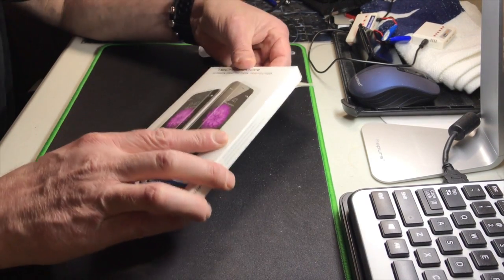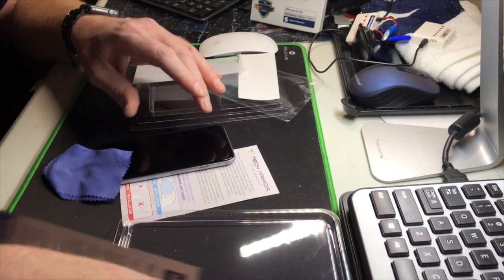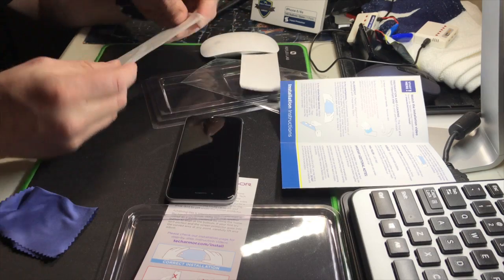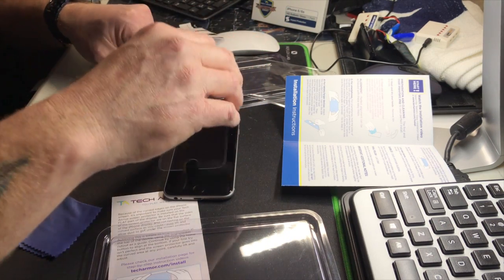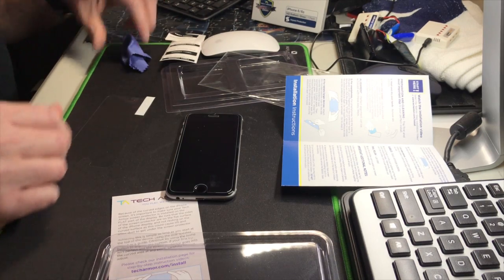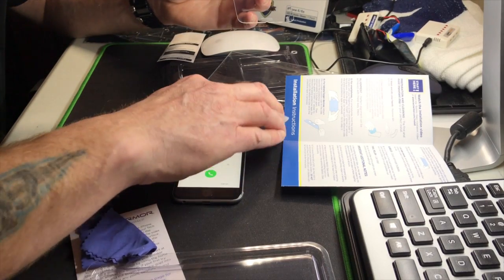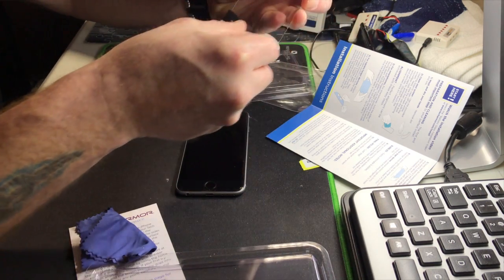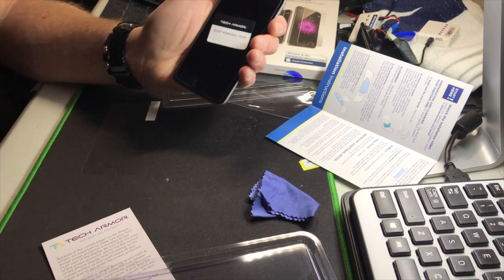SCREEN PROCTECTOR IPHONE BY TECH ARMOR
TECH ARMOR IPHONE SCREEN PROTECTOR